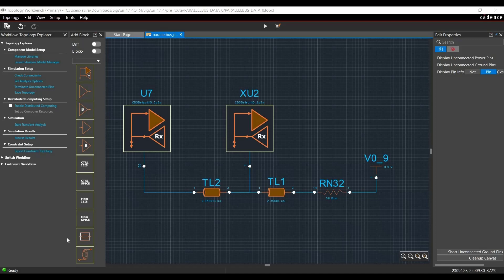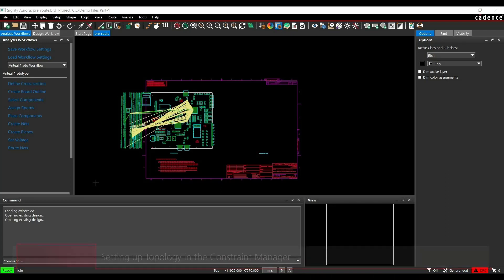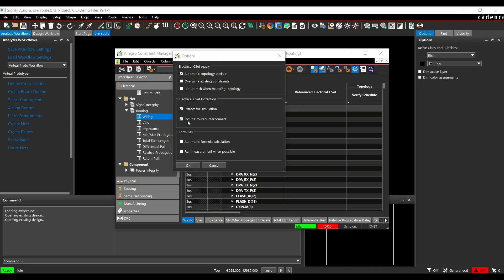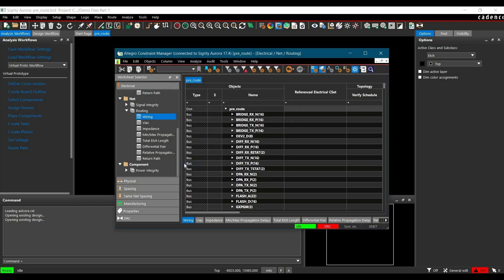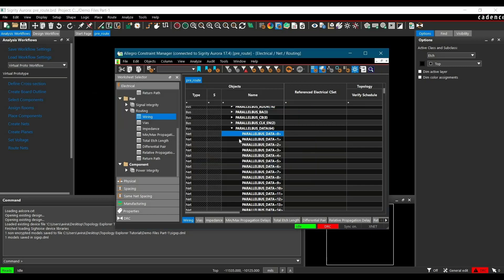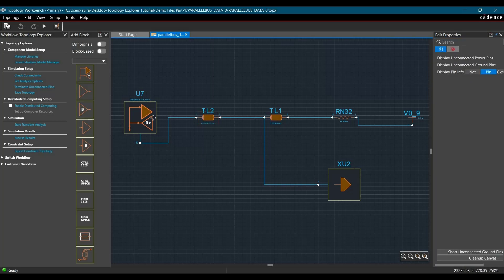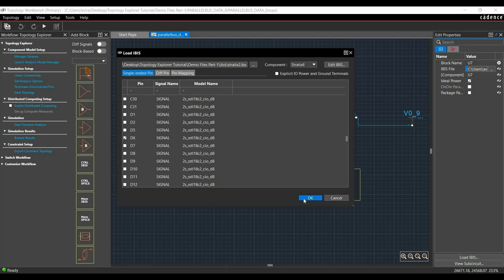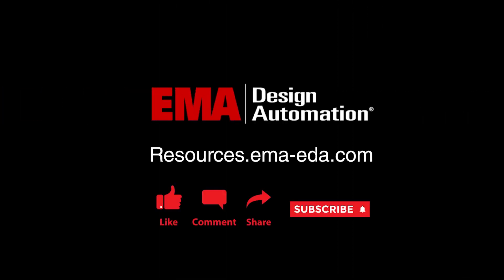Topology Explorer Part 2: Topology Extraction and Controller Model Assignment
In this video, we’ll provide an in-depth explanation on extracting a topology using Topology Explorer in Sigrity Aurora .

00:00 Video Introduction
00:24 Setting up Topology in the Constraint Manager
01:36 Extracting Topology from Sigrity Aurora 17.4 to Topology Explorer
02:41 Assigning an IBIS model to the FPGA Controller's IO Model
03:12 Saving the Extracted Topology

Do you have any questions, tips, or ideas about Sigrity?

Let’s Connect!